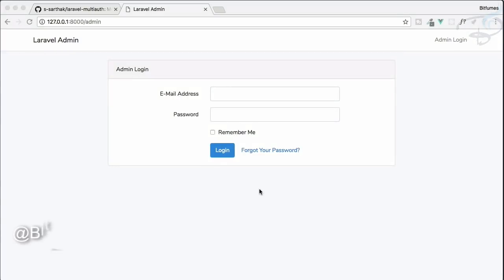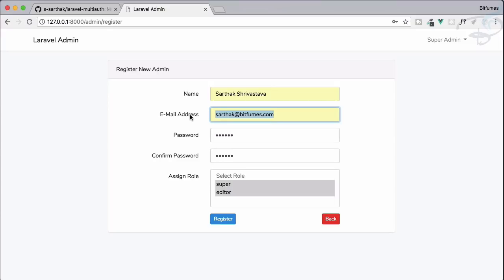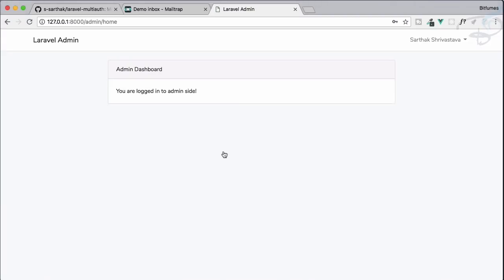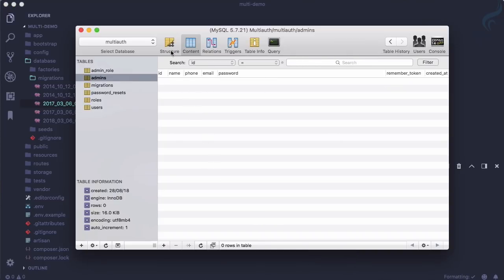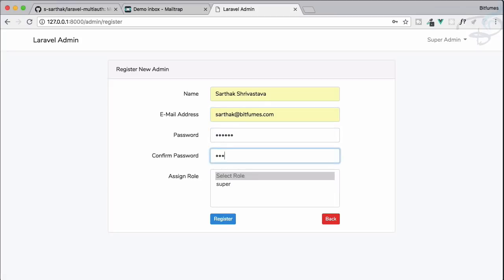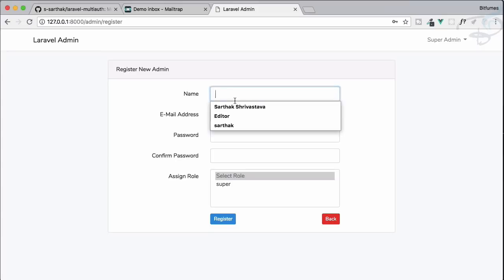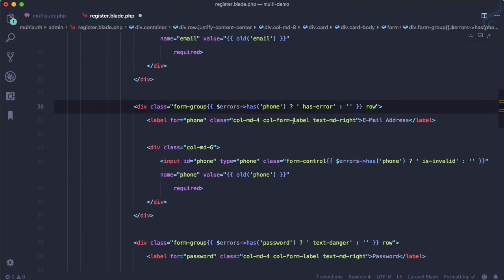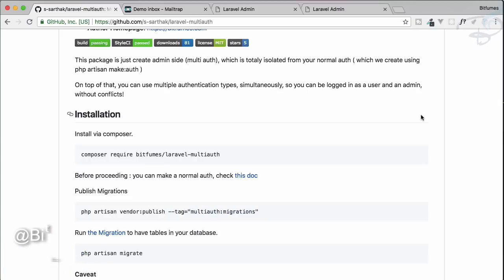Laravel - Multiauth Admin Package | Scalable Multiauth Package #2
BitFumes Laravel Multiauth Admin Package is an awesome ready to use admin login system.
You can also create multi auth for any other guard you want.
Introduction of Multiauth package
Add Fields or change view according to need

FOLLOW ME

--- QUESTIONS? ---